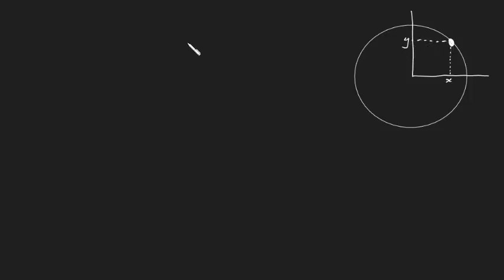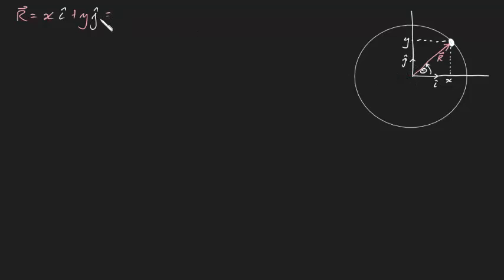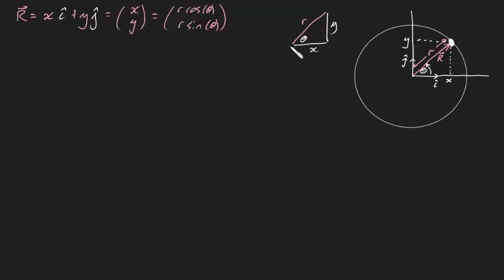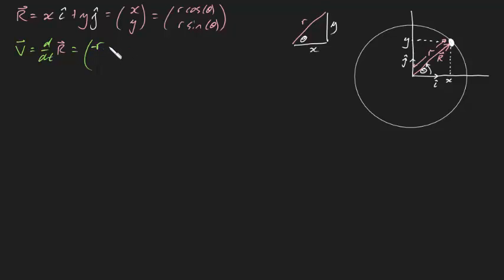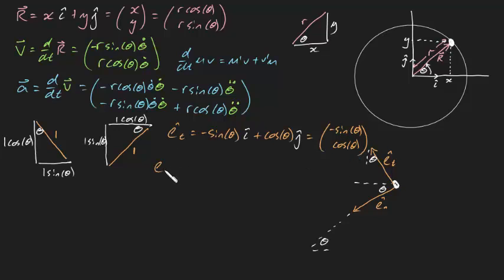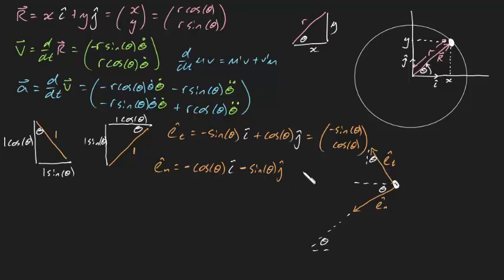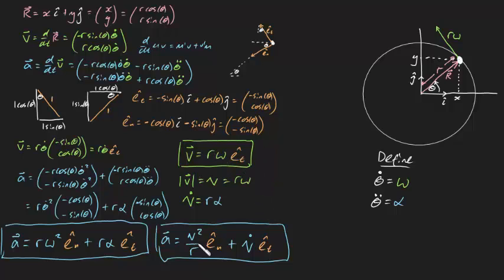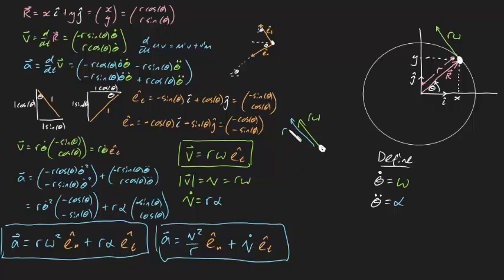Circular Motion proof